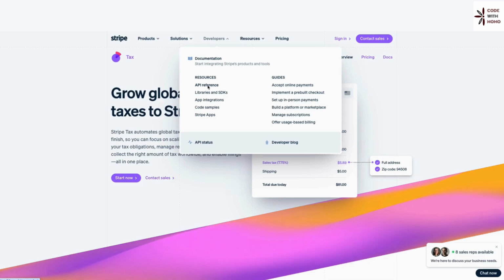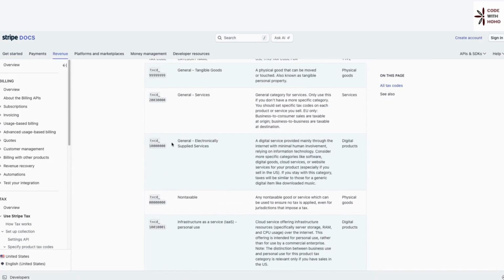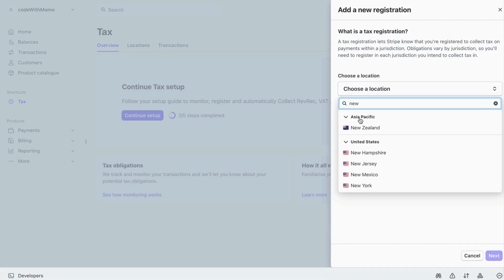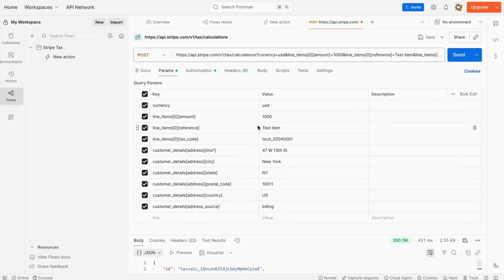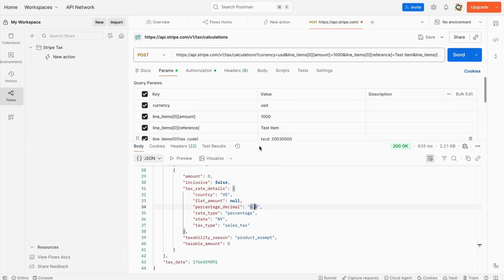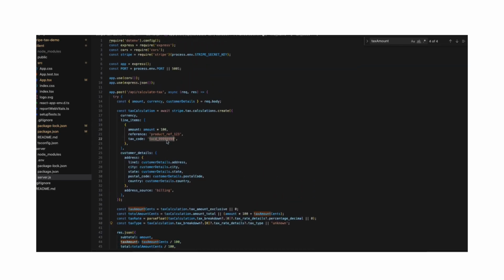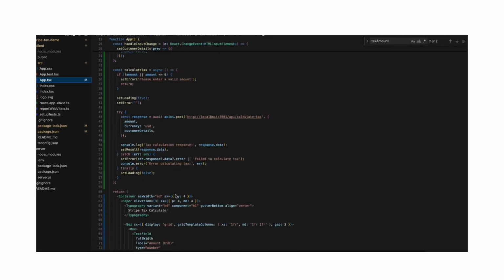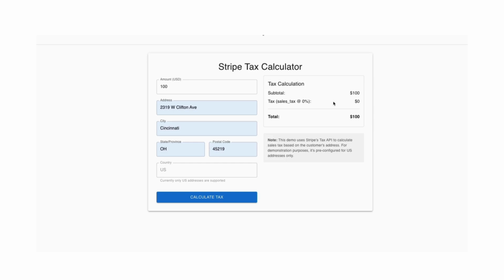Integrate Stripe Tax API into Your Codebase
Resources